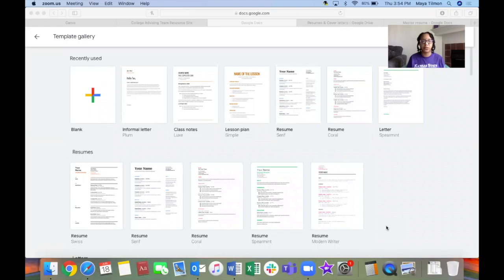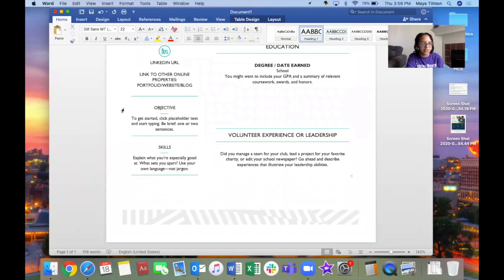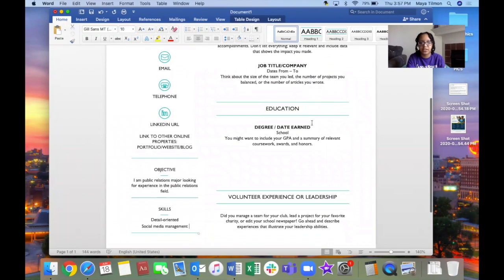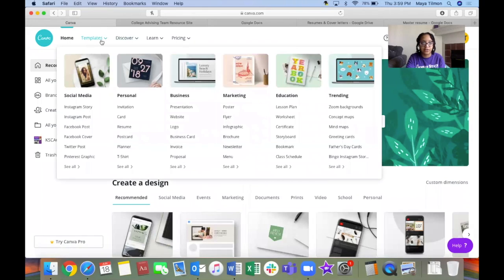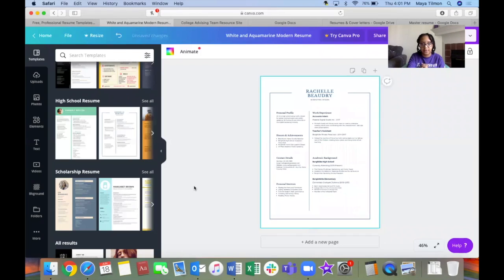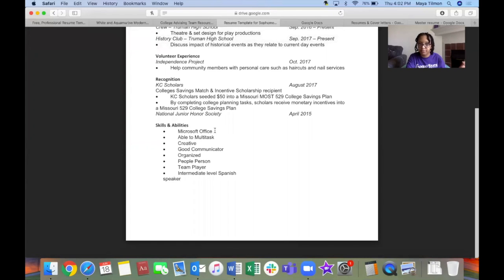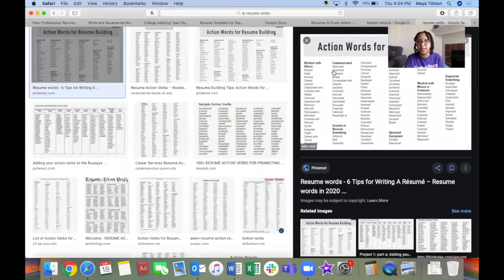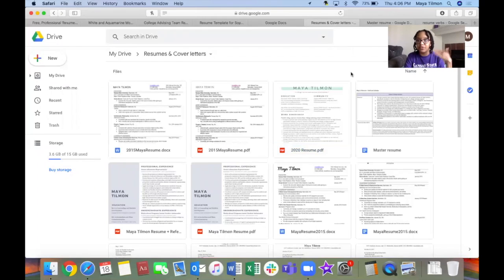Making a Resume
Hi there! We are discussing a few different ways to create a resume! Reach out to your college adviser if you have questions on how to make a resume or if you want them to look over one you already have!